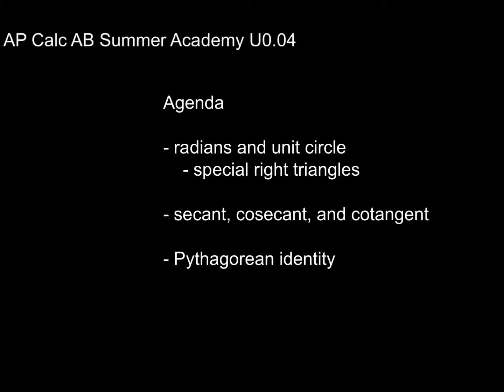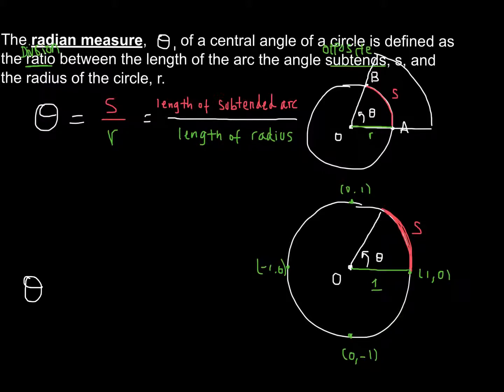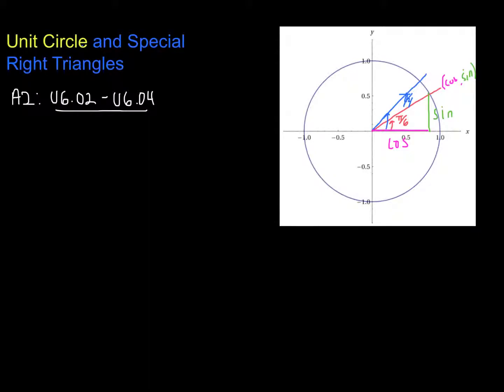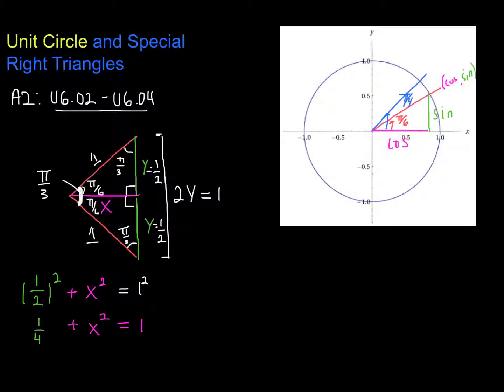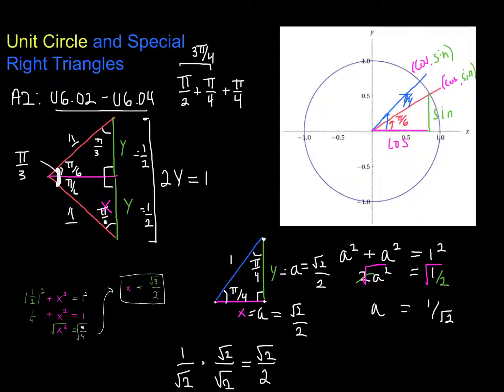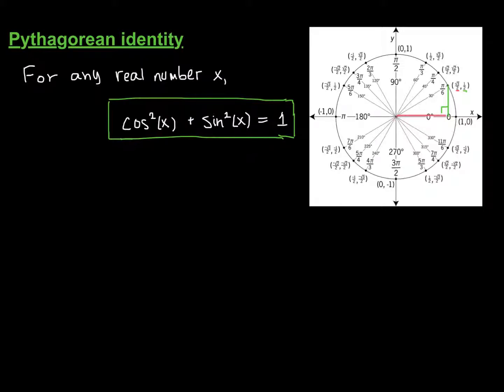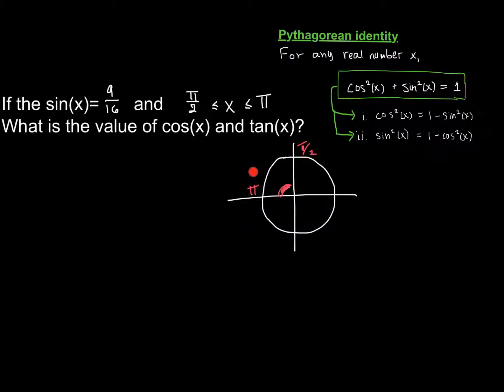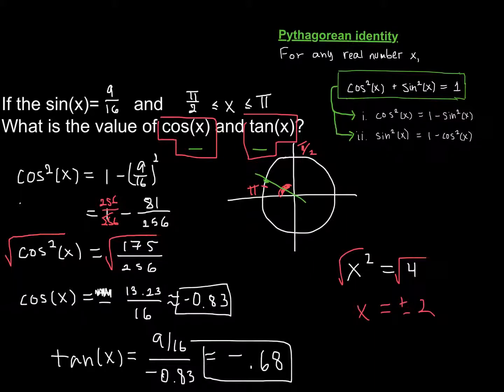AP Calc AB SA U0.04